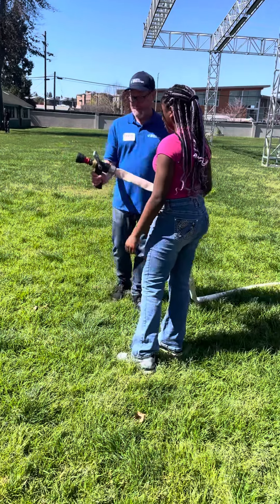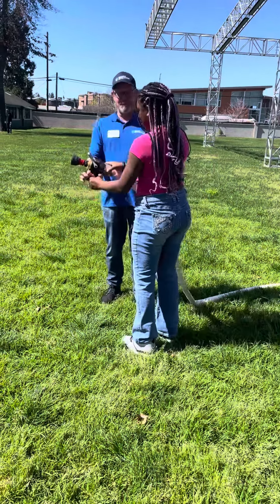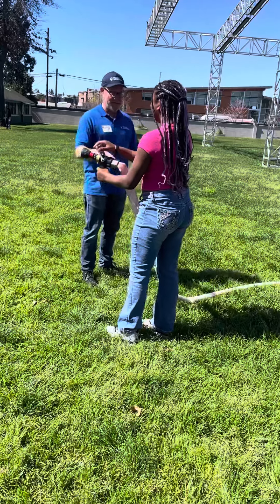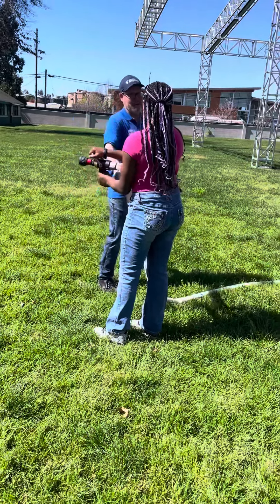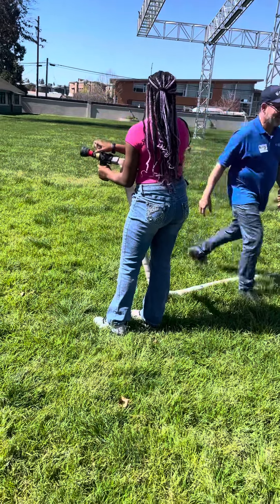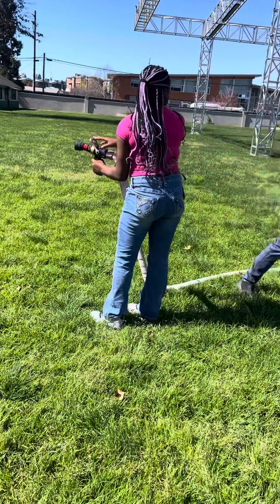Napa Fire Resource Fair 2024.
Napa fire resource fair . With @brushfirebattlesystems8125 doing a demo pool pump fire suppression with there portable pool fire pump apparatus . My kid and Vice President at @ReginaldTolanAssociates at the nozzle’s end . Check out Brush Fire Battle systems they are very advance and do great engineering for Fire attack to protect life and property!